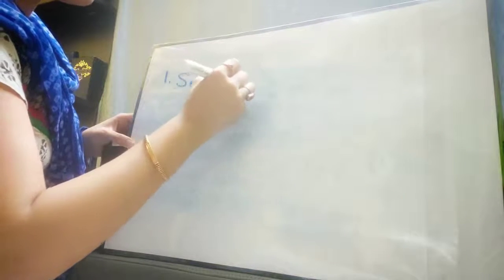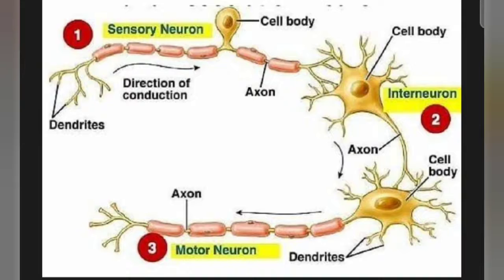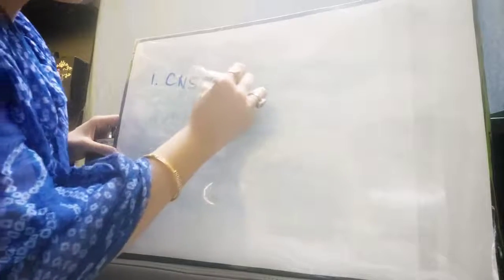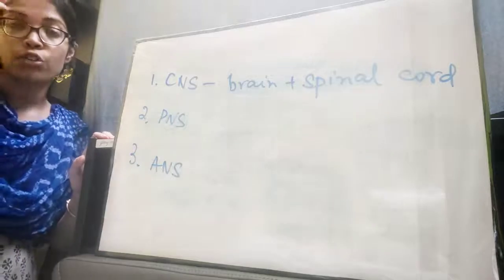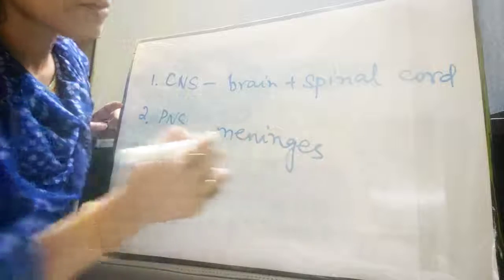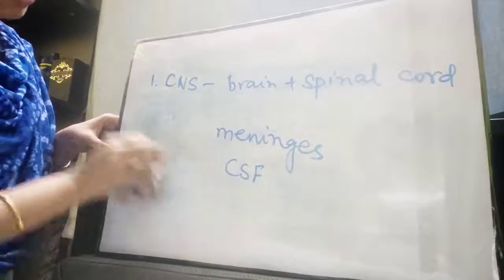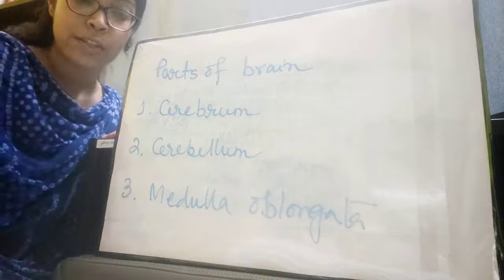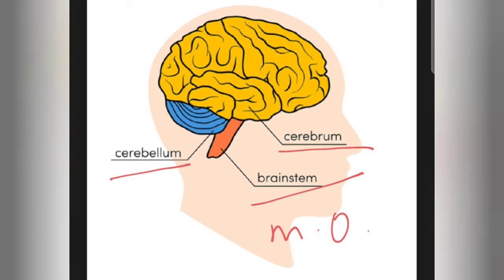class 7 life science - nervous system part 2